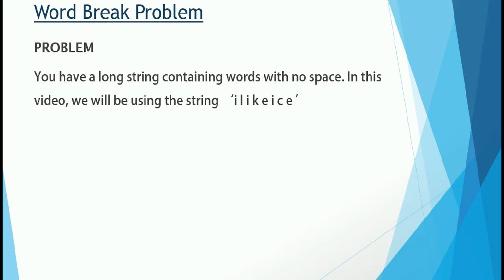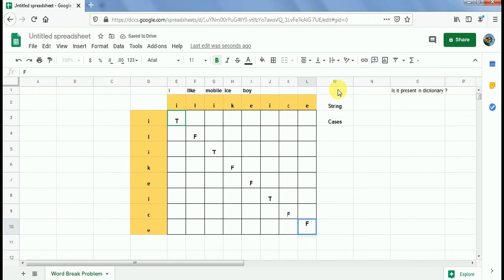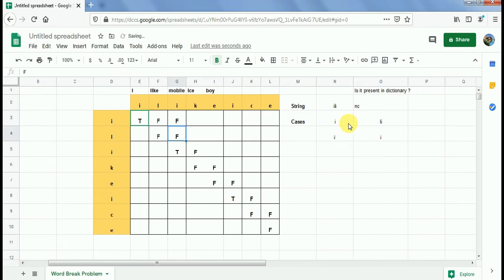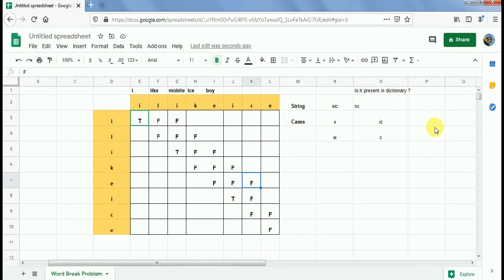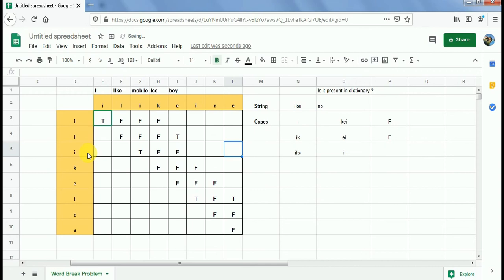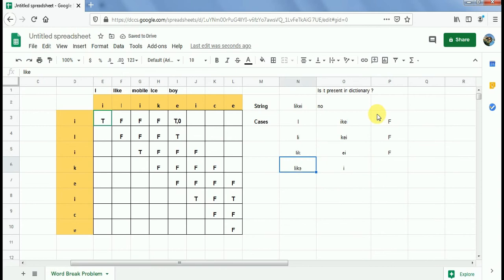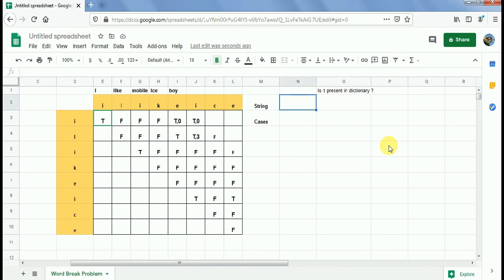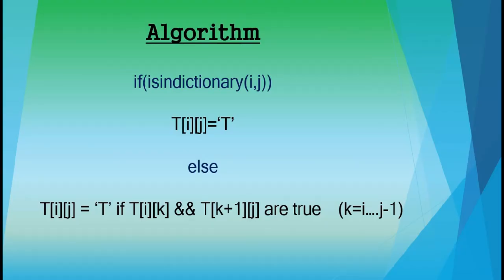How to solve the word break problem using dynamic programming : step by step explanation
Another addition to our dynamic programming tutorial series, the classic word break problem. You'll learn to make a dynamic programming algorithm to solve this word break problem

But before you proceed, I just want you go through the following videos in order

After you have gone through these videos then I guarantee that the solving the word break problem will become a piece of cake for you.

With this let's look at the problem statement of the word break problem which can also be called a cousin of palindrome partitioning problem.

So, you're given a string 'i l i k e i c e' as well as a dictionary which has certain words [i, am, like, boy, ice]

If you put some splits at the right places then you're going to get substrings or segmented strings; all you need to find out if those substrings are present in the dictionary given to you.
and if they are, then you can say that the string given to you once segmented contains all substrings which are present in the dictionary.

i   |   l  i  k  e     |  i   c   e

If you observe the line above then there is one split which I have put after 'i' and another one after 'e' which have segmented the string into i, like, and ice all of which are
present in the dictionary.

And yes since this is a part of our dynamic programming tutorial hence we will consider it as our good old DP problems and will solve it using the bottom-up approach.

So tune in to this video in order to add one more fantastic computing problem to your bucket list.